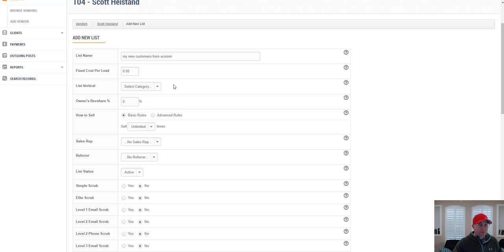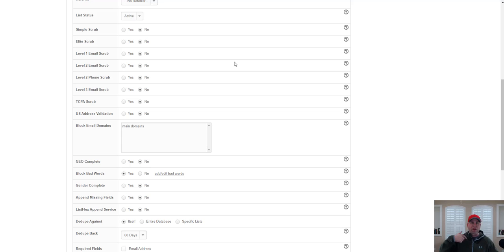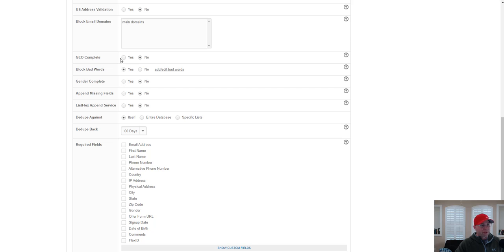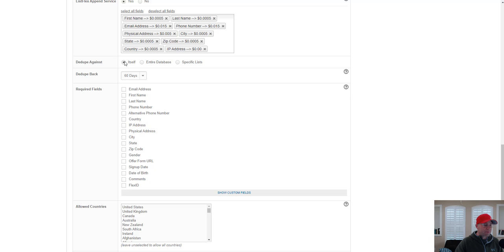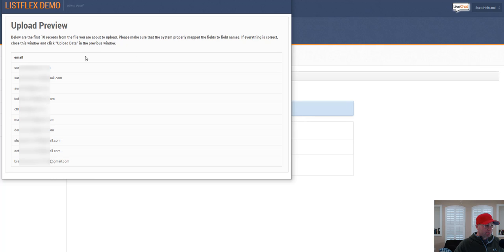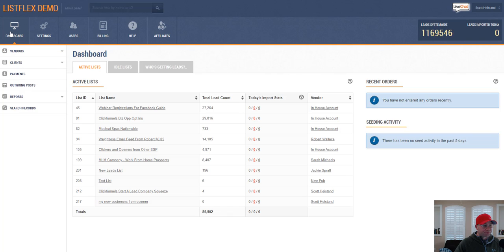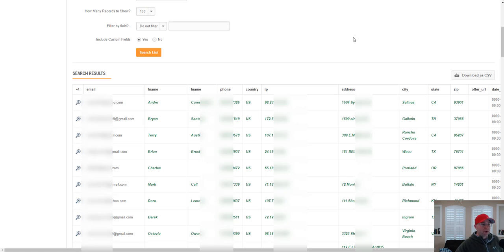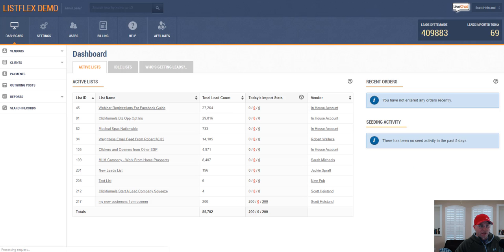Build Custom Audiences For Facebook - From Files Or In Real Time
Listflex helps you collect more information on the leads you are generating. Build better custom audiences by having more information on your customers, info leads or files from your offers. No technical skills required, anyone can sign up and do this.